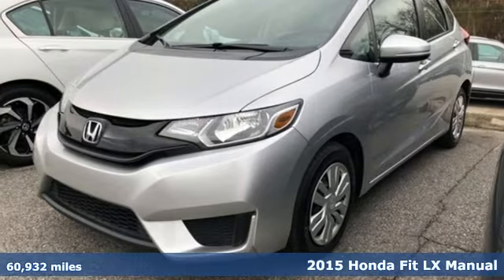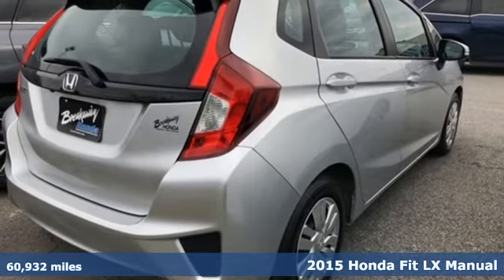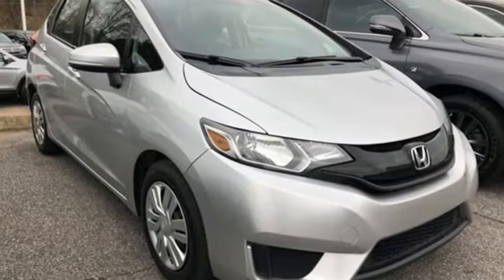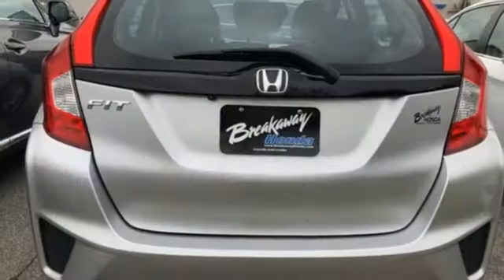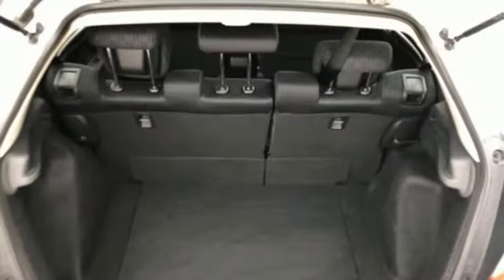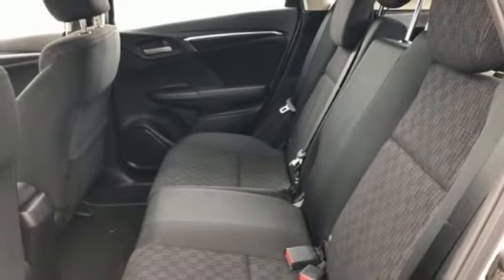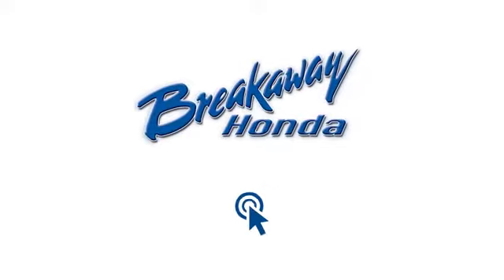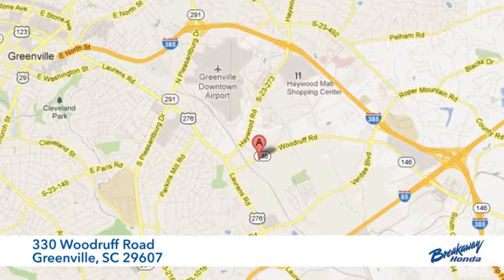Used 2015 Honda Fit Greenville SC Easley, SC NP14509 - SOLD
Year: 2015
Make: Honda
Model: Fit
Trim: LX
Engine: 1.5L I4
Transmission: 6-Speed Manual
Color: Alabaster Silver Metallic
Interior: Black
Mileage: 60932
Stock #: NP14509
VIN: 3HGGK5G52FM733682
Pre-Auction Car. This vehicle failed to meet Breakaway Honda's retail used car inspection. Pre-Auction Cars have issues including, but not limited to: Mechanical, Driveability, Cosmetic, etc. Some of these Pre-Auction cars are unreliable or unsafe based on Breakaway Honda's standards and are therefore deemed "Tow Away". No Warranty is expressed or implied. Prices are Non-Negotiable. Cars will not be held. Cash or Certified Funds are required at time of purchase. Drivers License and Proof of Insurance required. Free Car Fax Available. CARFAX One-Owner. 37/29 Highway/City MPG**brbrbrAwards:br * ALG Residual Value Awards * 2015 IIHS Top Safety Pick * 2015 KBB.com Best Resale Value Awards * 2015 KBB.com 10 Most Affordable Cars * 2015 KBB.com Our 10 Favorite New-for-2015 Cars * 2015 KBB.com 10 Tech-Savviest Cars Under $20,000 * 2015 KBB.com Brand Image Awardsbr2016 Kelley Blue Book Brand Image Awards are based on the Brand Watch(tm) study from Kelley Blue Book Market Intelligence. Award calculated among non-luxury shoppers. Kelley Blue Book is a registered trademark of Kelley Blue Book Co., Inc.

Address:
330 Woodruff Road